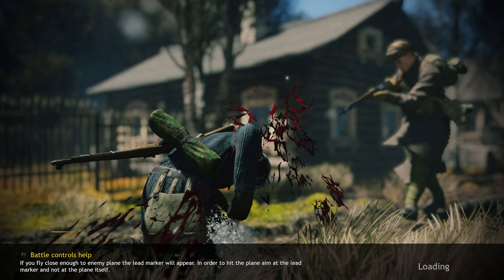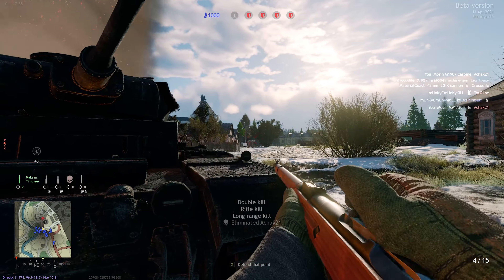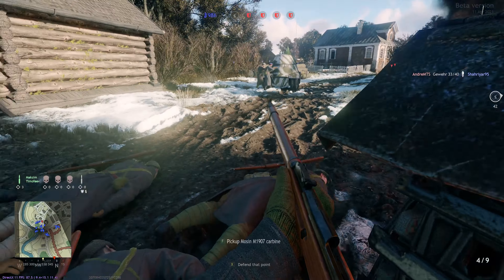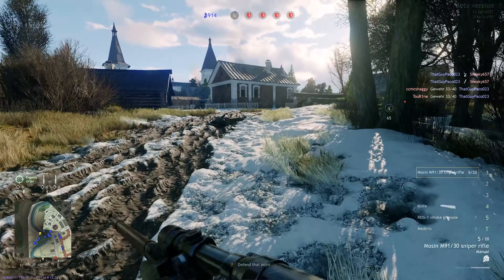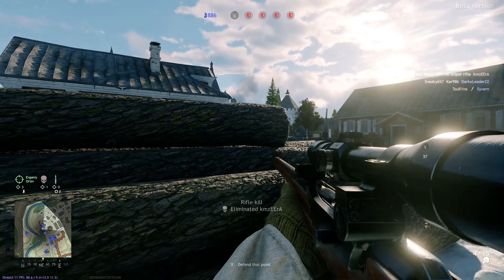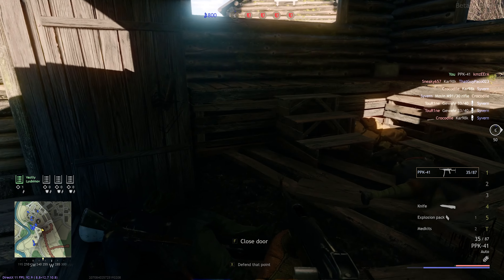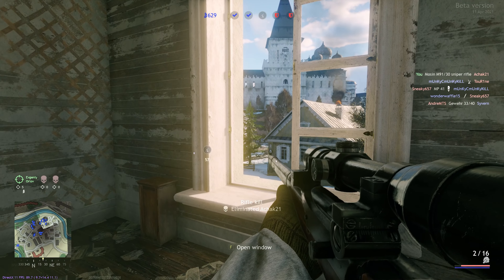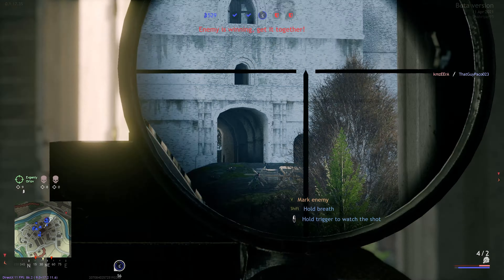WW2 Game That We WANTED (Enlisted Open Beta)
The PC realistic world war 2 shooter market has been flooded with so many incredible new tactical FPS games. Hell Let Loose, Post Scriptum, Day of Infamy and now Enlisted. Published by the guys over at War Thunder fame, is this the best upcoming FPS so far in 2021?

🔸 My PC Rig/Set-up 🖥
         •Main Computer•
           -Monitor:  Asus ROG Swift PG279Q
           -GPU: EVGA Nvidia Geforce GTX 1080
           -CPU: AMD Ryzen 9 3900x
           -RAM: Oloy 64 GB Ram
           -MoBO: MSI B550 Plus
           - 1x Sabrant Rocket 2tb NVME SSD
           -2x SSD 500 GB Samsung EVO
           -1x SSD 2TB Samsung EVO
        •Audio•
            -Microphone: Floureon BM-800 Condenser Microphone:
            -Audio Interface: Focusrite Scarlett Solo (2nd Gen)